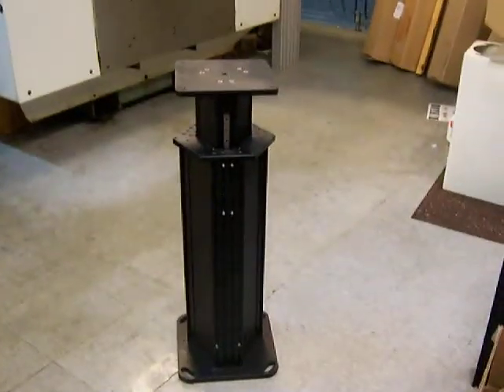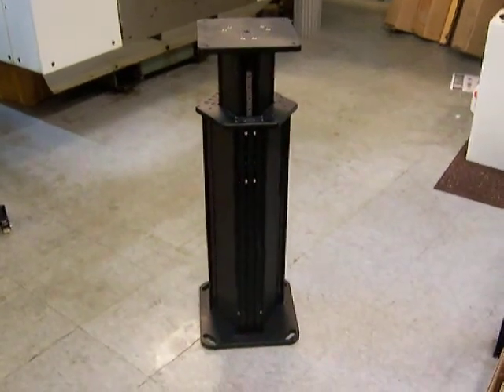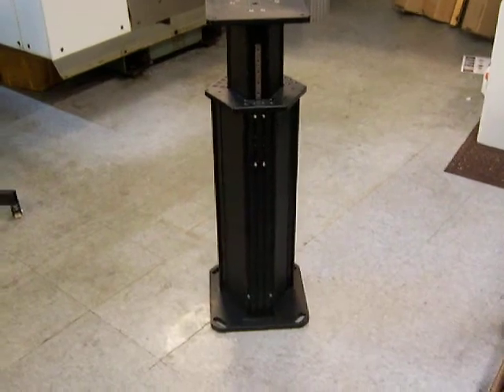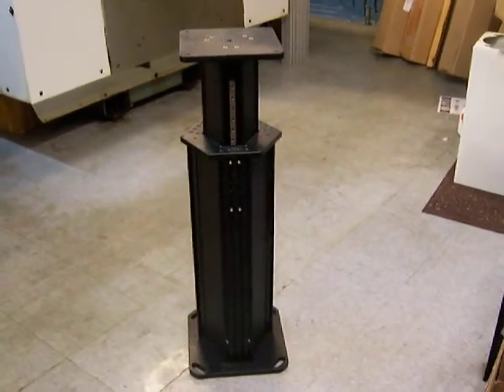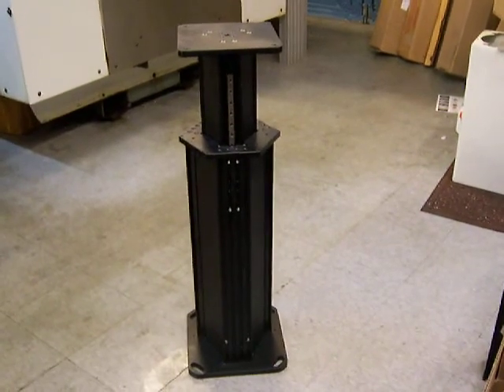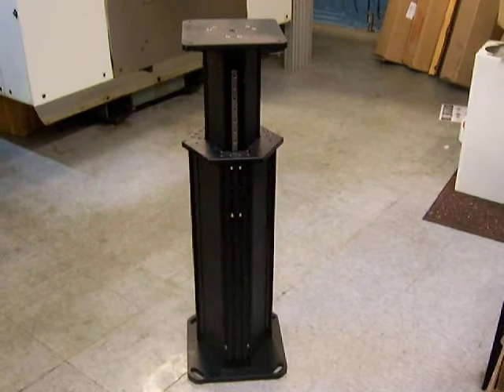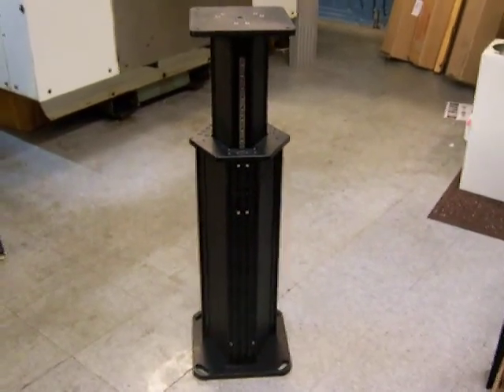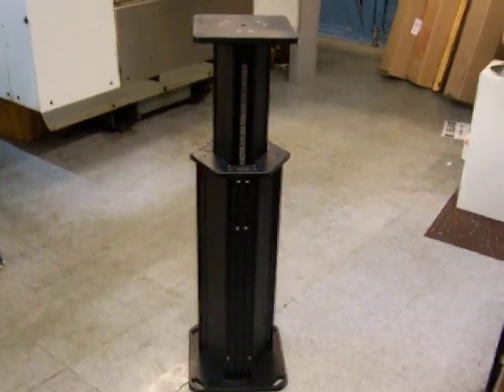Matrix MX2 motorized telescope pier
This is our smallest motorized telescope pier. It operates under 12VDC battery power. It weighs 47lbs and can lift 300lbs sliding on precision ball bearing guide rails. The height retracted is 28 inches and 42 inches extended. Optional components include bolt on tripod legs, 10 inch dolly wheels, battery tray and remote control key fob. The model shown is ready to accept the Software Bisque MX mount. Other mount top plates are also available.